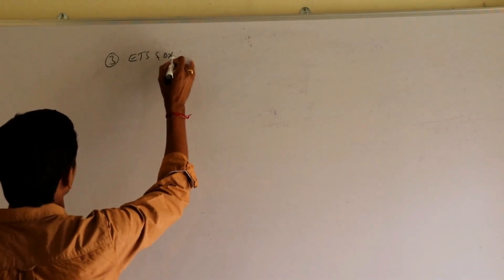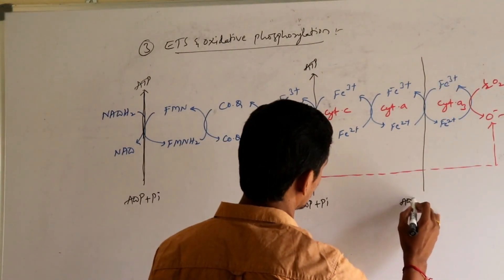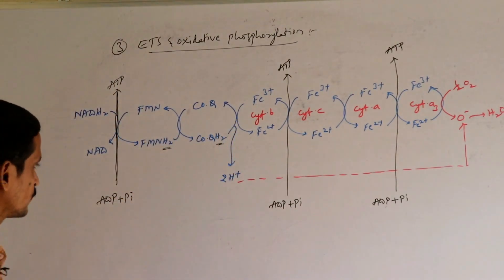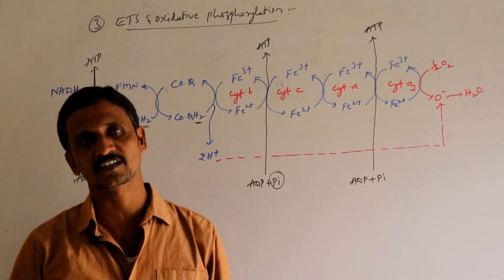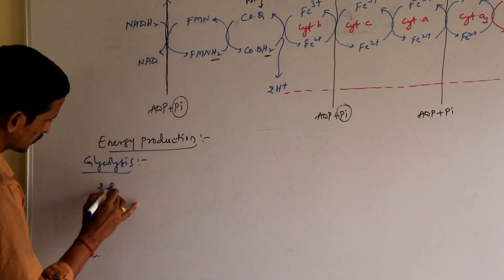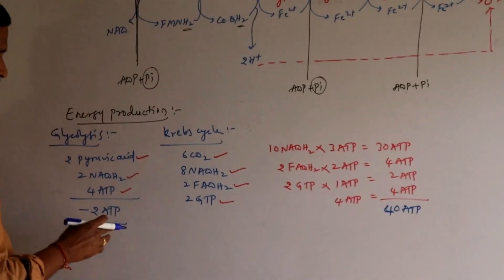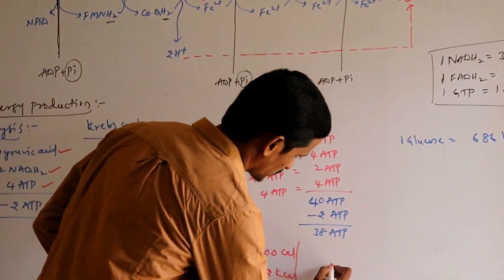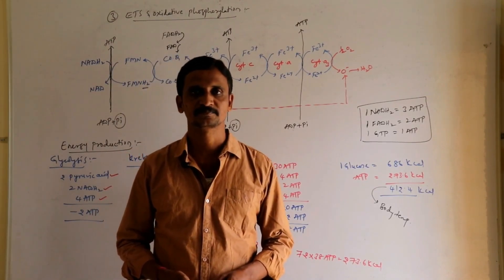Biology Classes Aravind Educations. Respiration Part 2 - ETS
Biology Classes Aravind Educations. Respiration Part 2 - ETS includes production of ATP and terminal oxidation. useful for SSC, CBSE, ICSE & Intermediate second year.
Cellular respiration
Electron transport system
Terminal oxidation
Oxidative phosphorylation